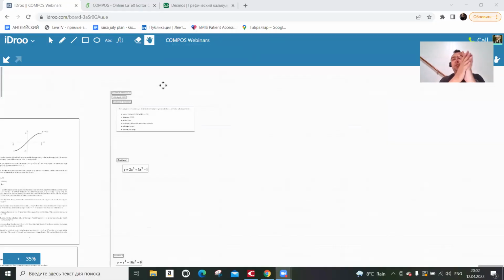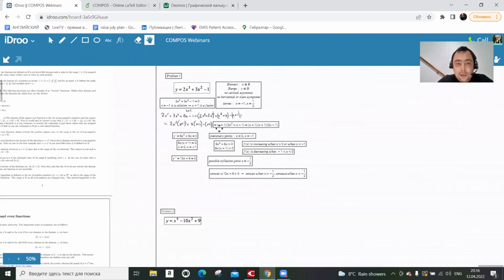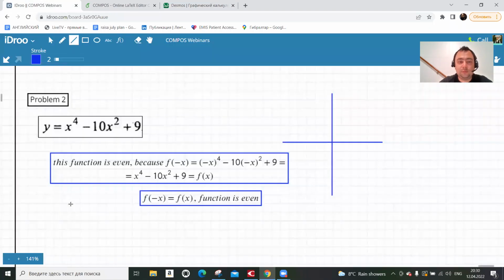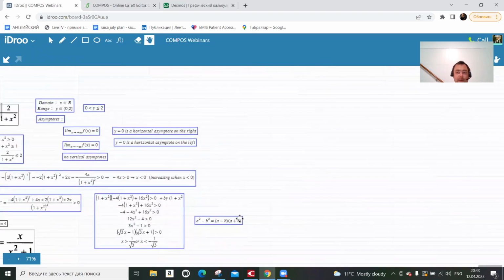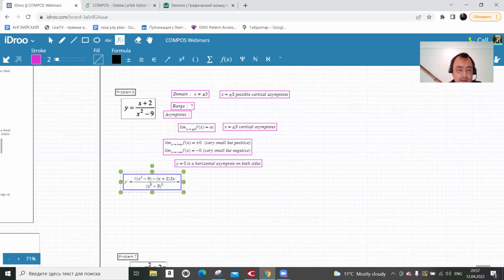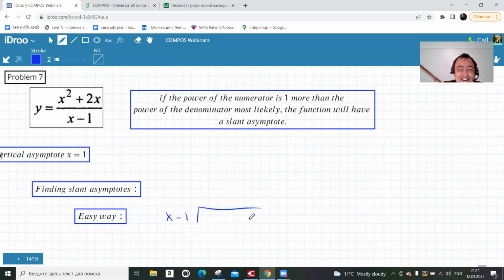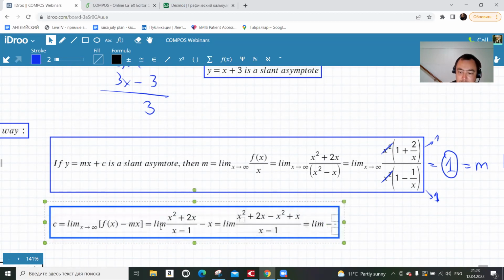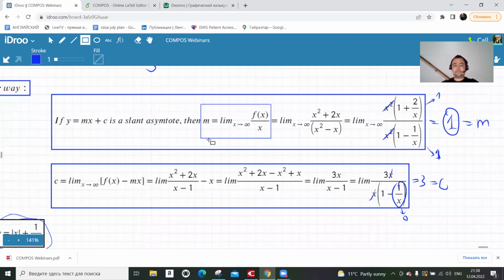COMPOS Webinar 21 12 Apr 2022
Analysis of Functions